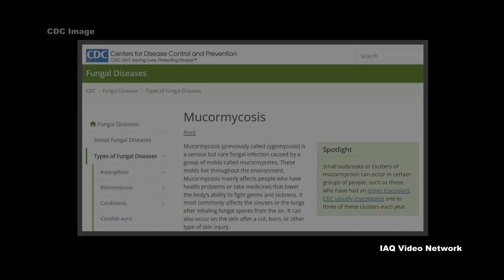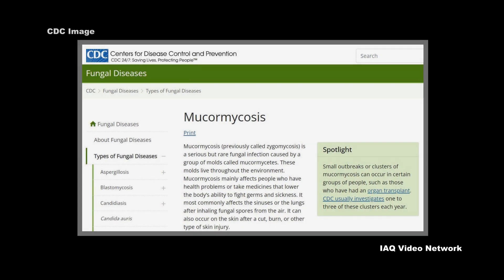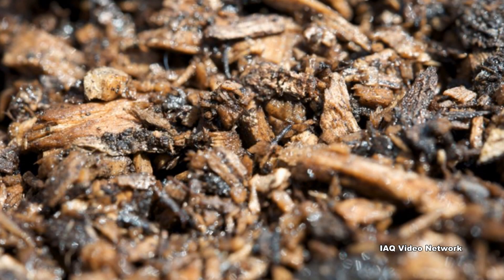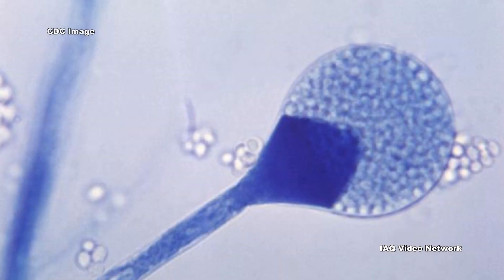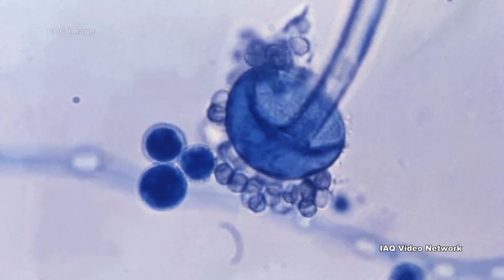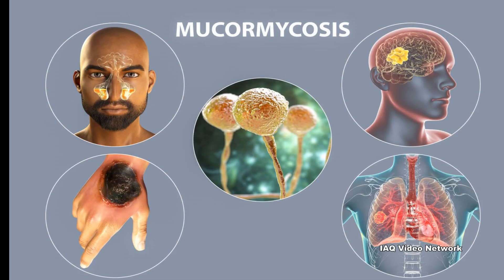Mucormycosis and Fungal Exposure Risks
The Centers for Disease Control and Prevention (CDC) describes mucormycosis as a serious but rare fungal infection caused by a group of molds called mucormycetes. These fungi live in soil and decaying organic matter. Mucor species and Rhizopus species are some of the most common causes of mucormycosis, but there are also other species.

Mucormycosis is frequently a life-threatening infection and is treated with prescription antifungal medicine according to the CDC. The agency also states that while most cases of mucormycosis are sporadic, outbreaks have occurred. In healthcare settings, CDC reports that it can be difficult to determine whether mucormycosis is healthcare-associated or whether the infections were acquired somewhere else.

People with a weakened immune system could get mucormycosis by inhaling fungal spores or if they enter the skin through an injury. Types of mucormycosis listed by CDC include:
• Rhinocerebral (sinus and brain) mucormycosis
• Pulmonary (lung) mucormycosis
• Gastrointestinal mucormycosis
• Cutaneous (skin) mucormycosis
• Disseminated mucormycosis

To help lower the risk of mucormycosis, CDC recommends at-risk people avoid direct contact with water-damaged buildings after a natural disaster, avoid areas with a lot of dust like at construction or excavation sites, and avoid activities that involve close contact with soil or dust.

These are just a few of the many things to know about mucormycosis and potential exposure risks to mucormycetes. To learn more about this or other infection control, air quality, industrial hygiene, environmental, health or safety issues, please visit the websites shown below.